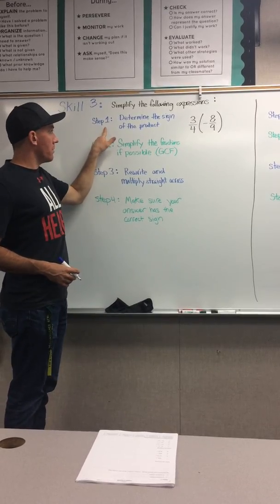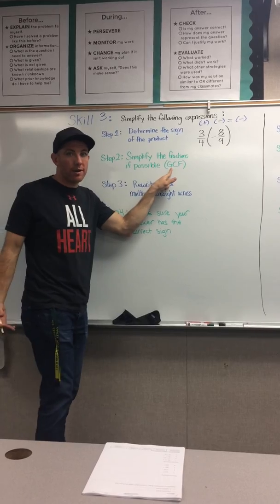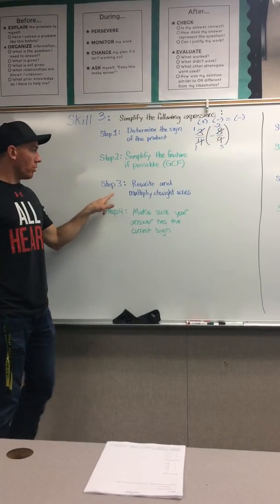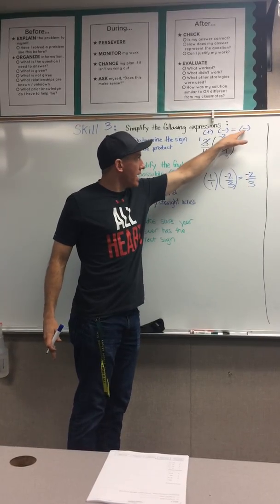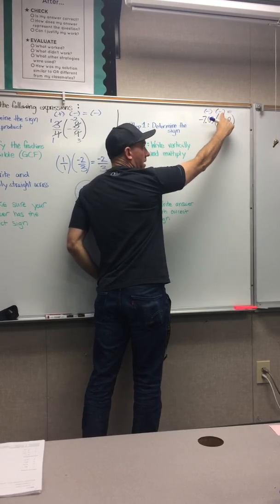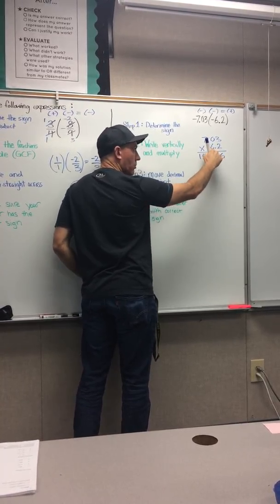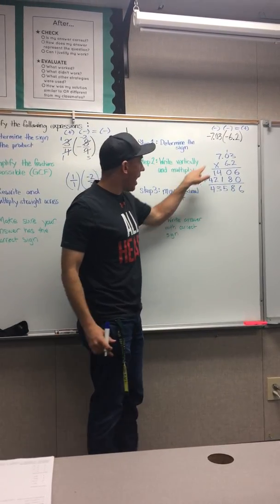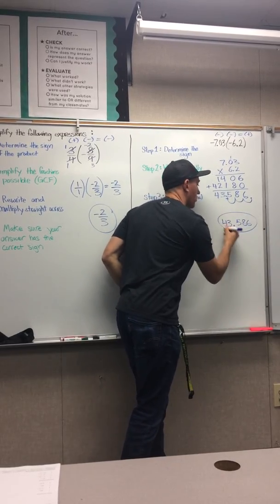Ch. 5 - Skill 3